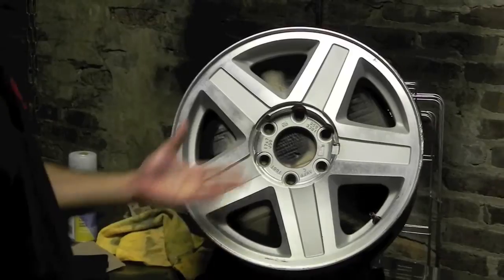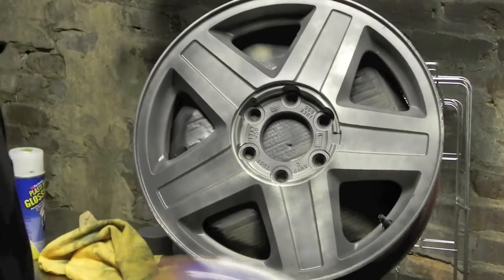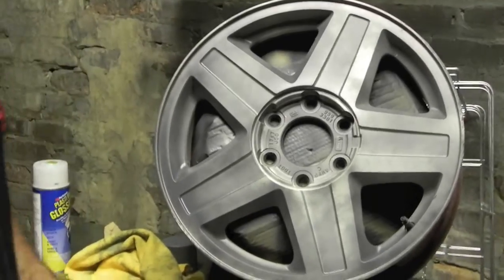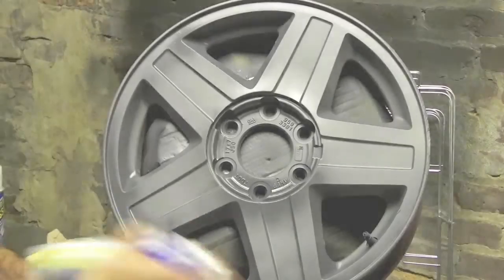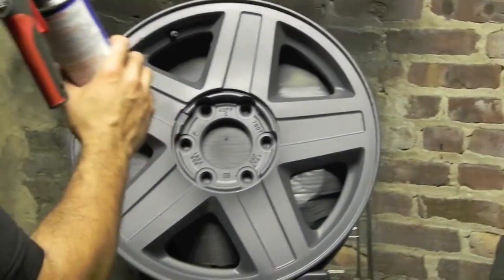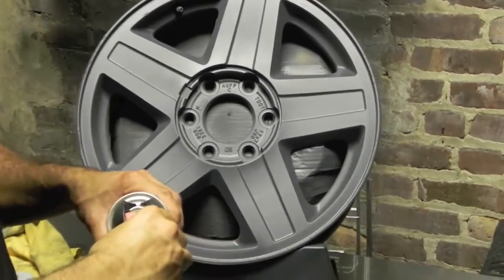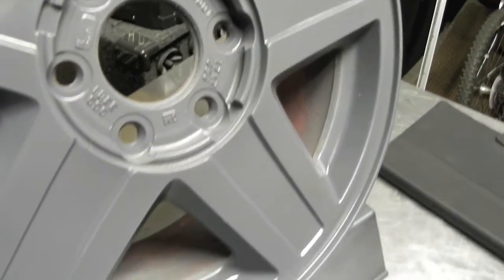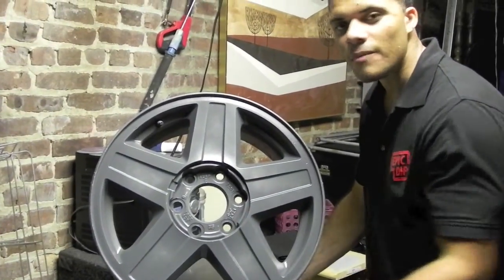Gun Metal Grey-Epic DIps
Santana from Epic Dips shows off Gun Metal Grey plasti dip. Also gives a shiny finish with glossifier.